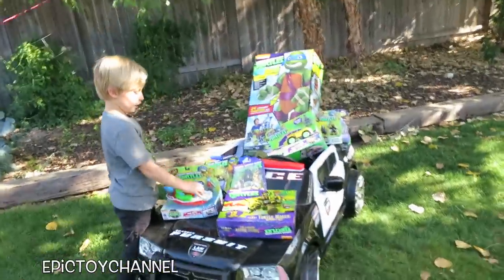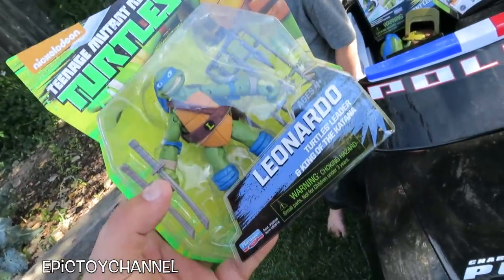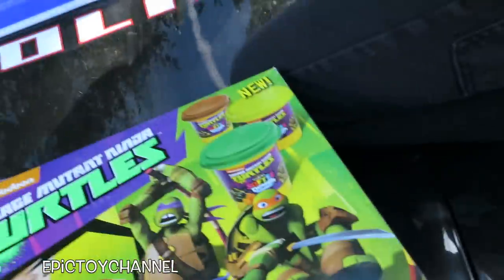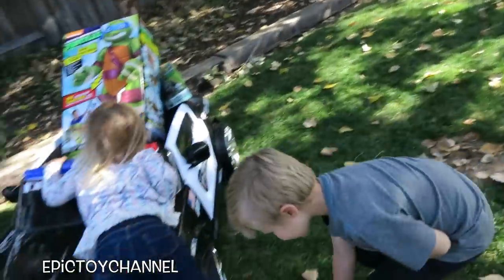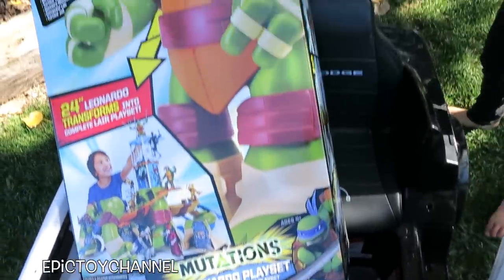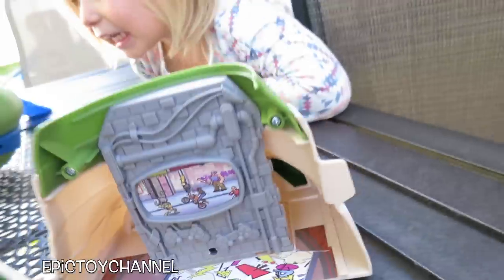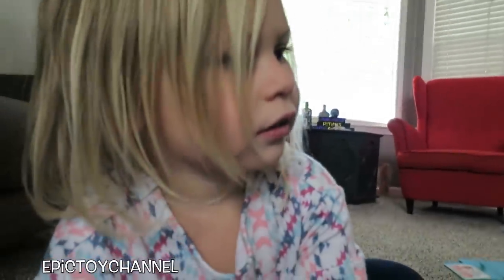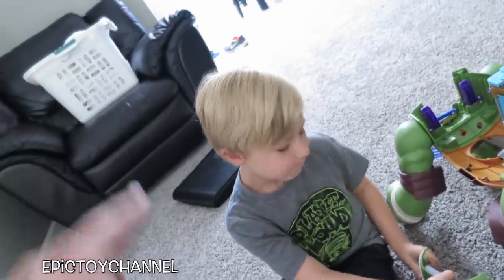Worlds BIGGEST "TEENAGE MUTANT NINJA TURTLES" Surprise Giant Leonardo NINJA TURTLES Surprise Toys